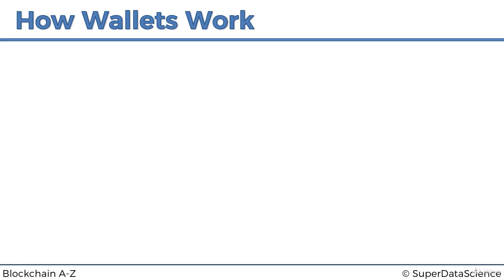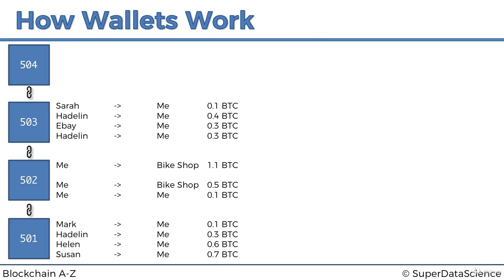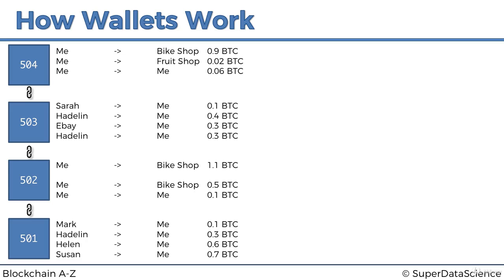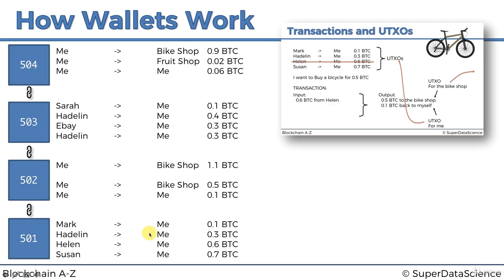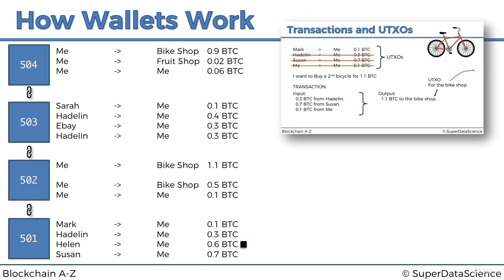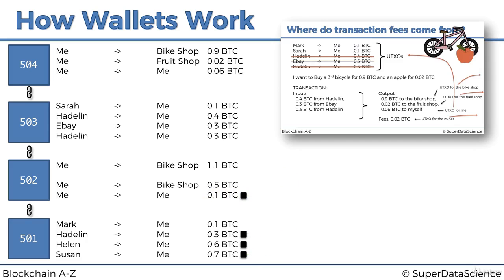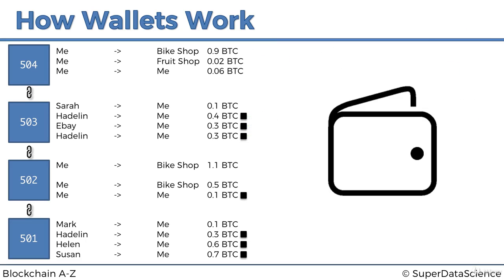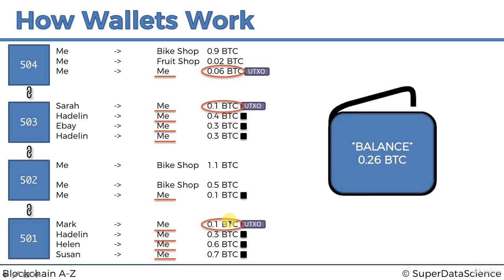How wallets work